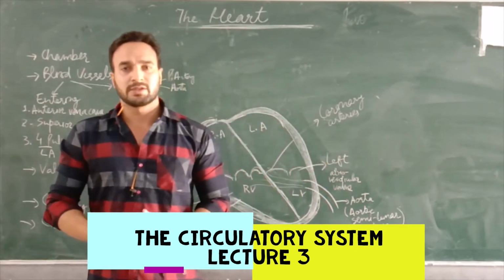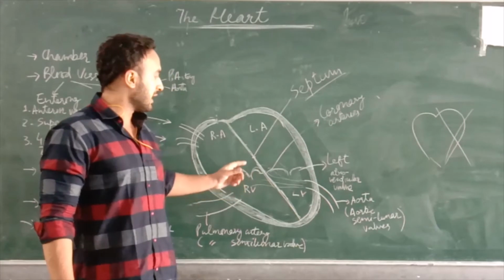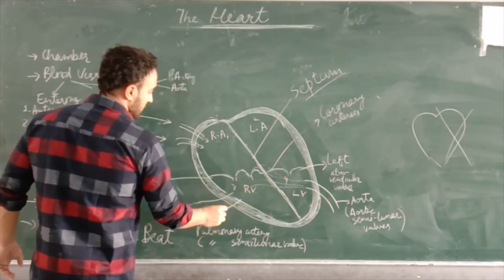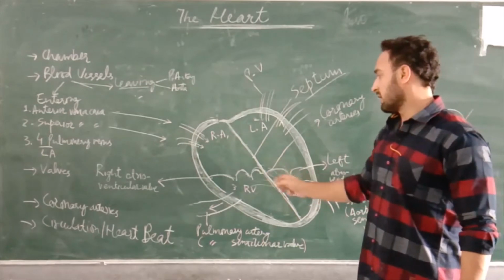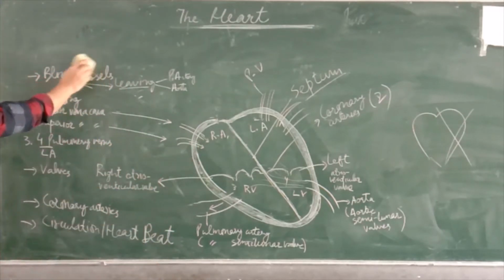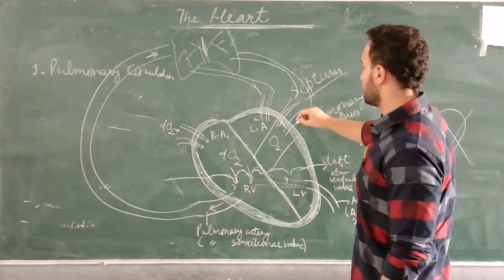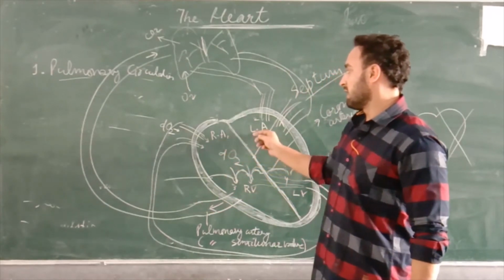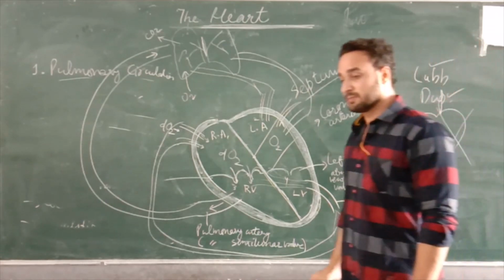Circulatory System in Humans (Lecture 3)